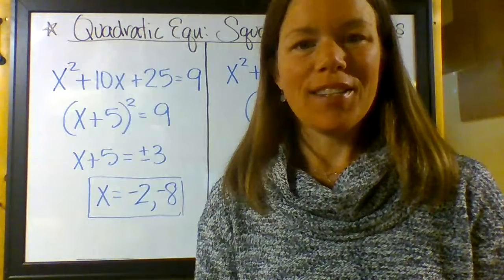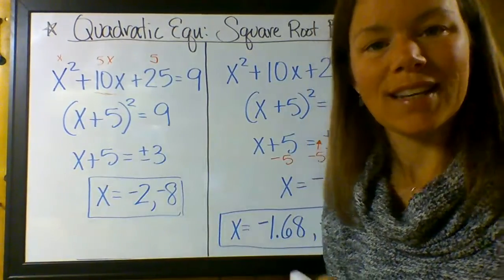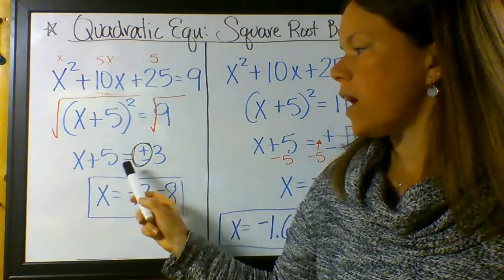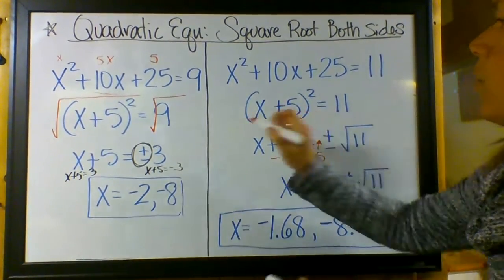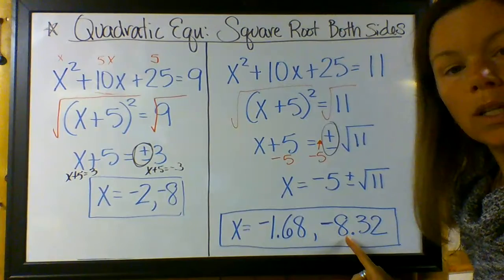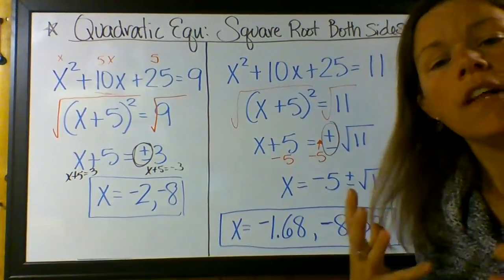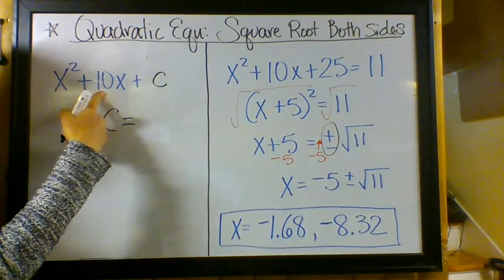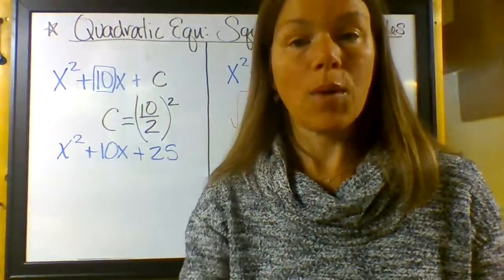Algebra - MON 5/11 - Solve Quadratic Equations - Square Root Both Sides